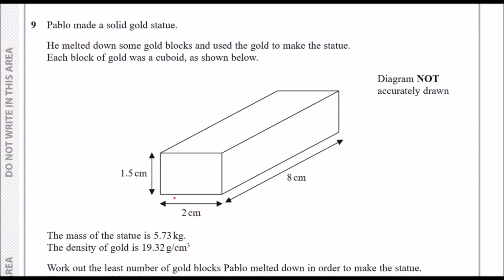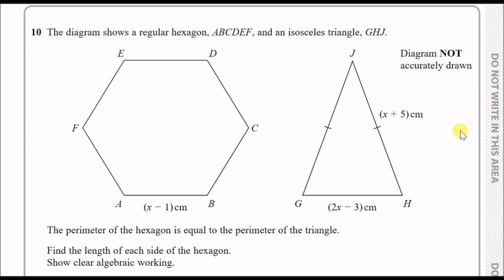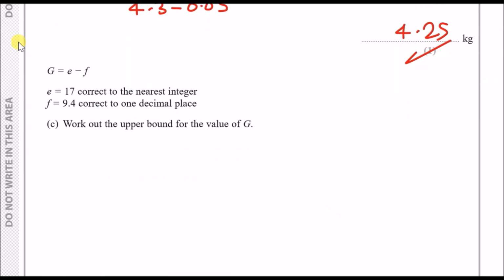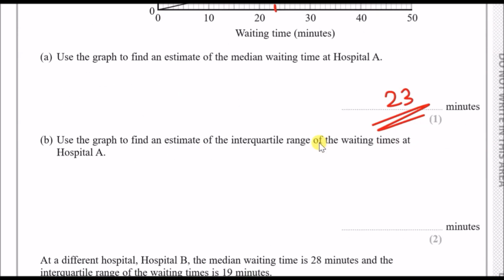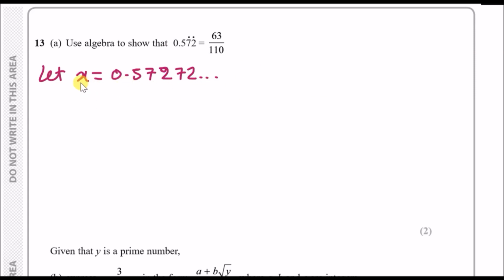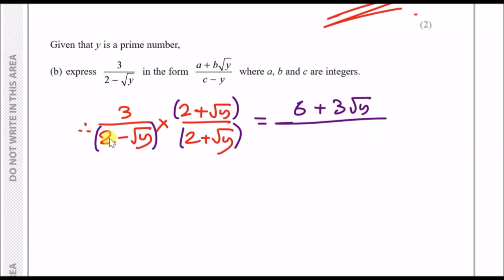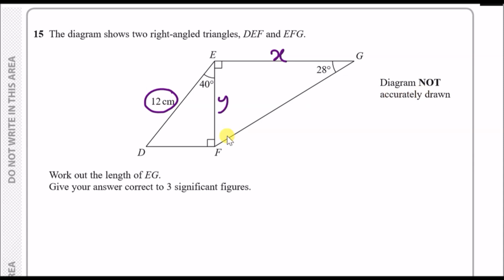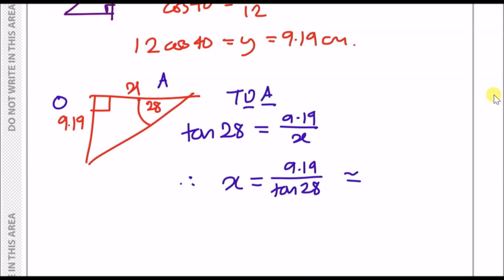January 2020 Maths IGCSE A Paper 1HR (Edexcel) - Part 2: Questions 9-15 Walkthrough